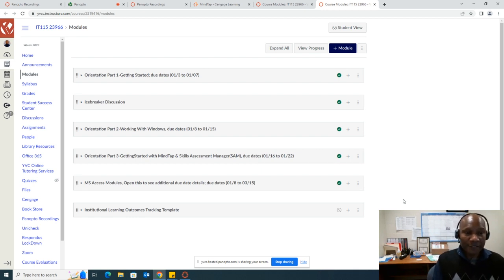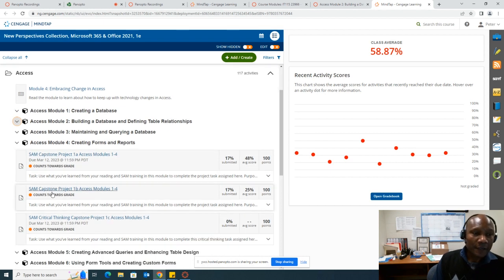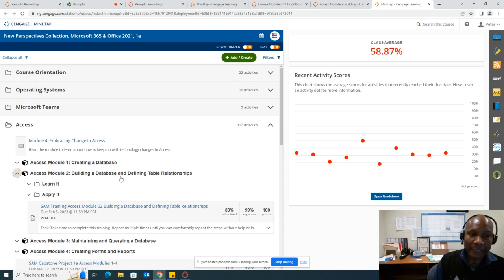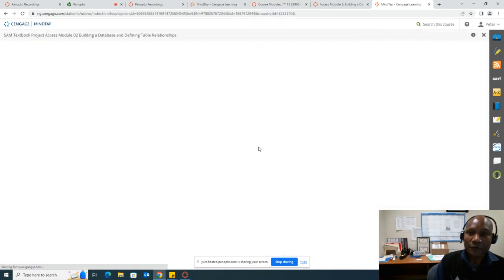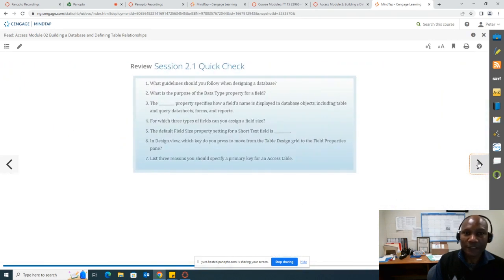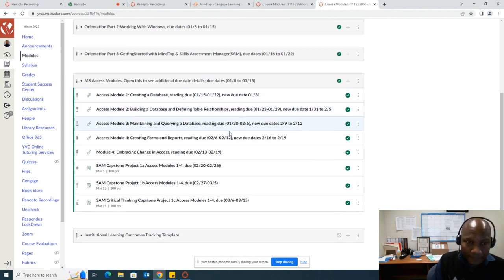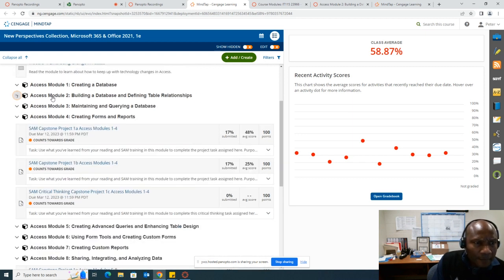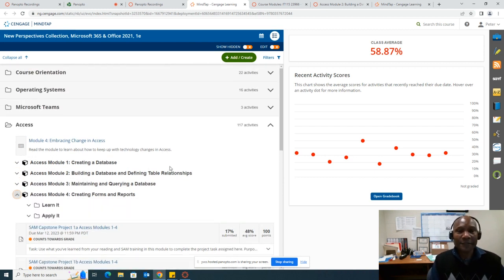Navigating Your Cengage MindTap Course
This demo takes you through a step-by-step approach to navigating a course administered with Cengage MindTap tool. It is for an intro database class but can be equally applied to any other subject deployed via the Cengage MindTap platform.